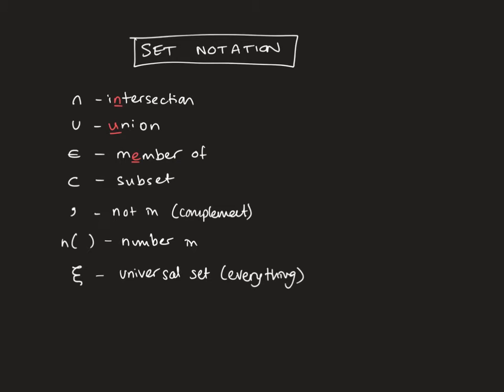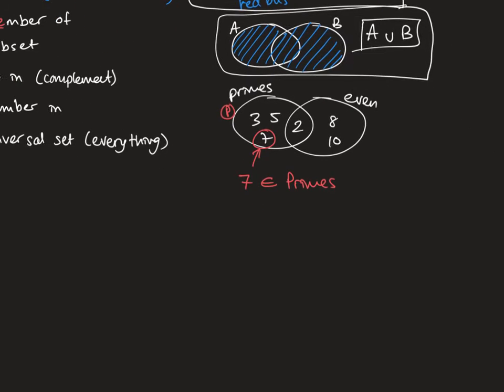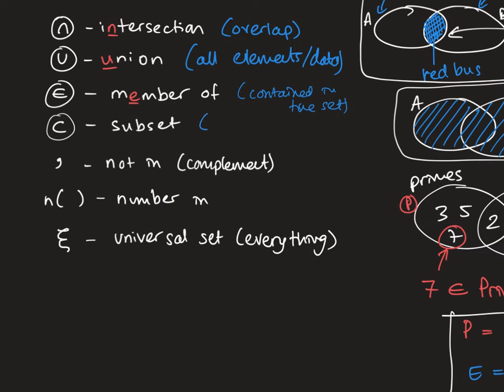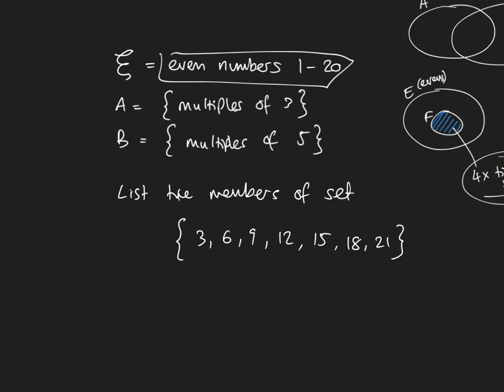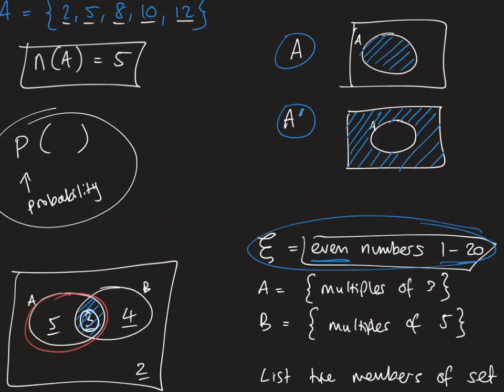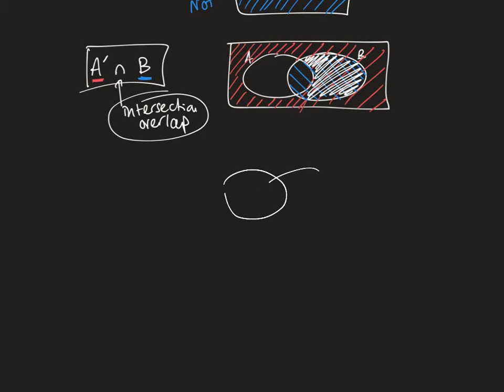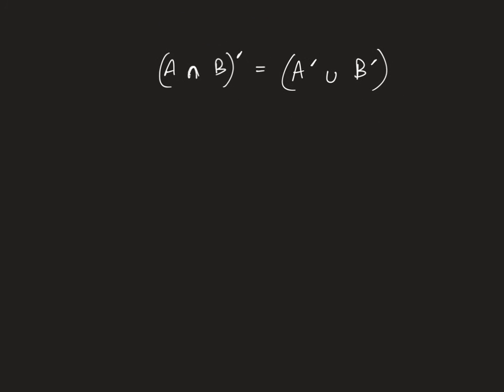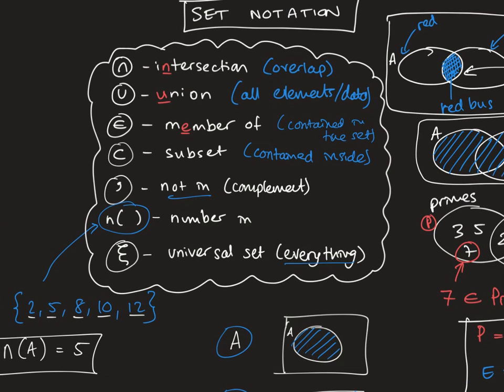Maths with Mark - Set Notation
Super tutor Mark Maclaine provides a fantastic explanation of Set Notation.

Like this video? You can find tonnes of similar resources, including more explainers, entire lessons and free worksheets on our dedicated Facebook group: